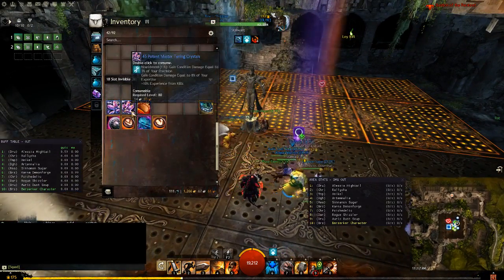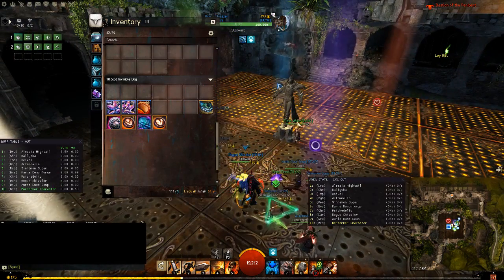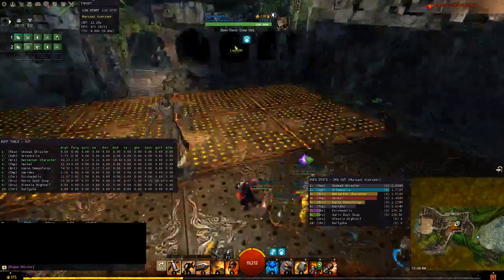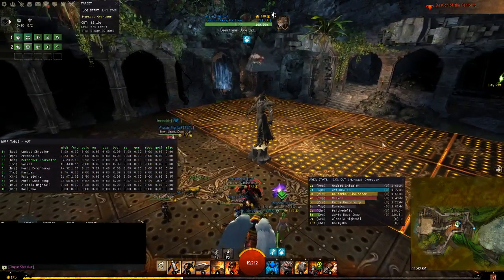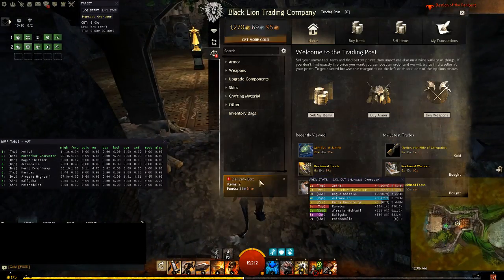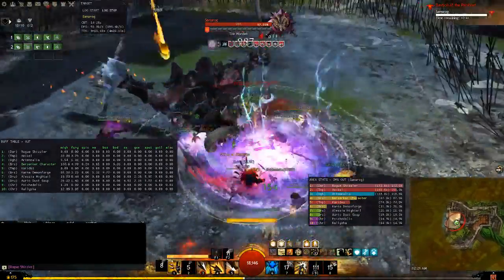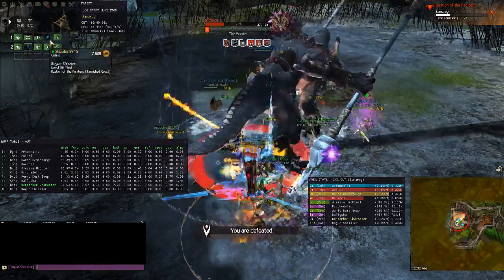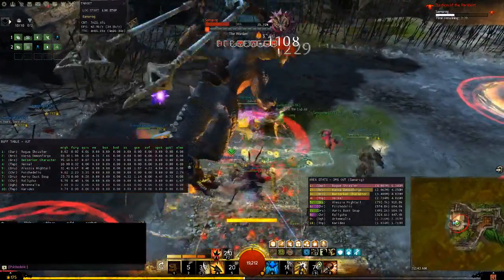Day #2 Raiding - Thief Character - Mursaat Overseer + Samarog attempts